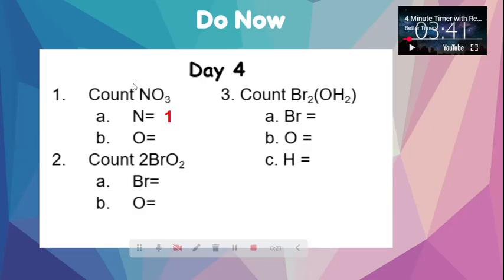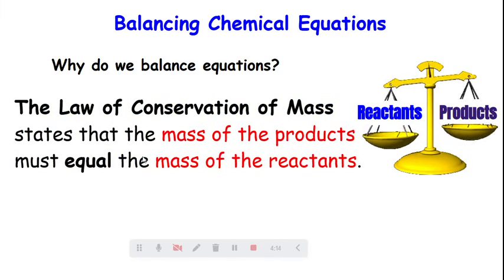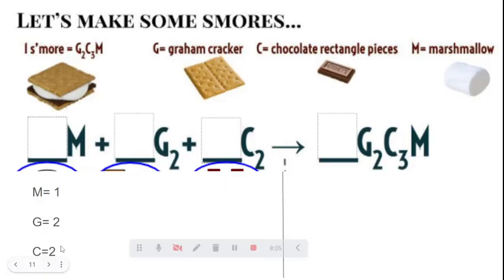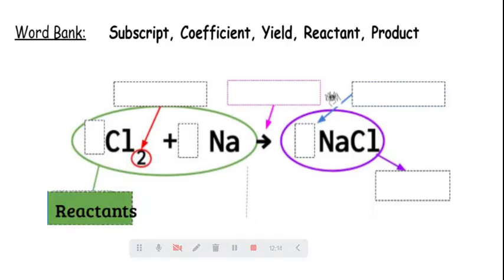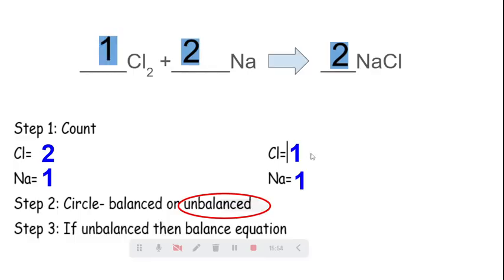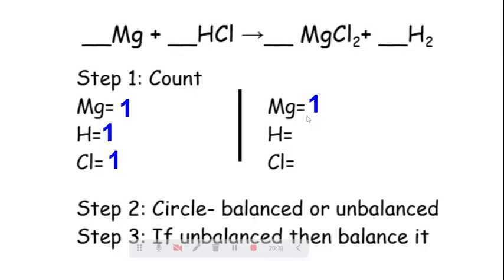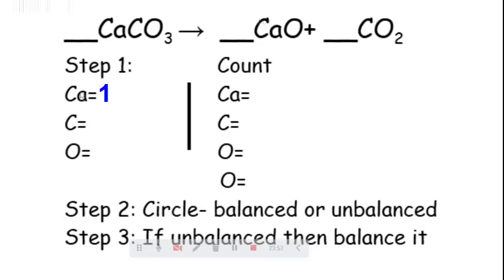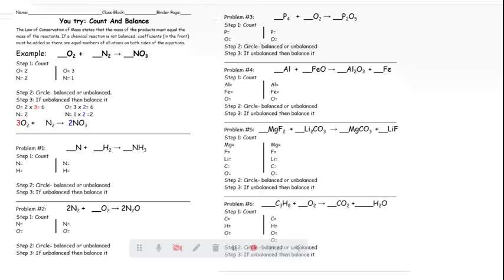Balancing Chemical Equations